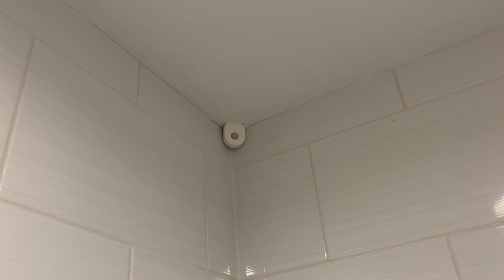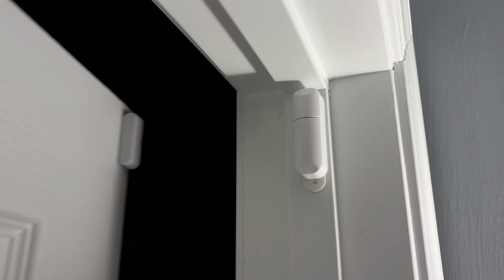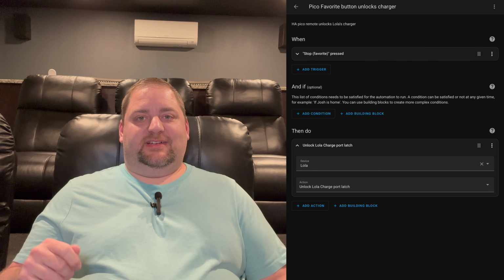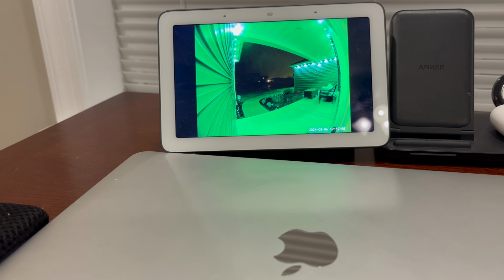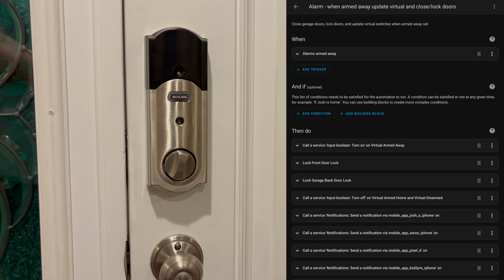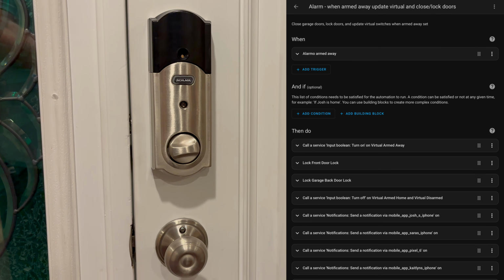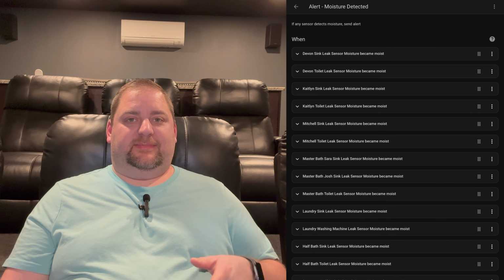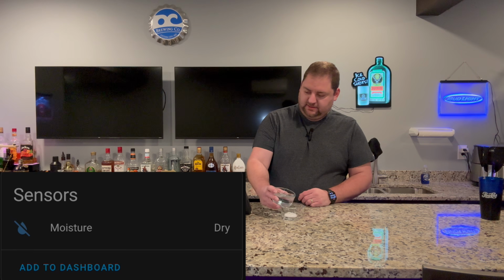10+ Home Automation Ideas: Ultimate Smart Home Setup (Easy)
Need home automation ideas? Of course you do! I’ll show you more than 10 automation ideas I have implemented in my house and how you can use them too! Follow me through these automations and I’ll give you ideas to implement in your smart home. As I move through the ideas, I will show you how to set them up. I show you the automation logic and how they actually work. Products used can be found linked below!

Home Assistant Green (Amazon)

Smart Home Products (on Amazon)